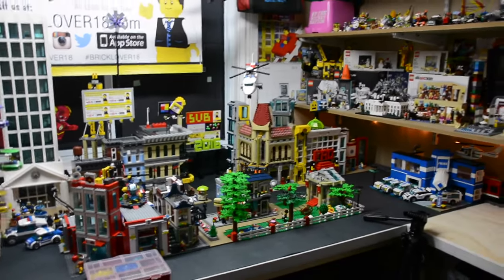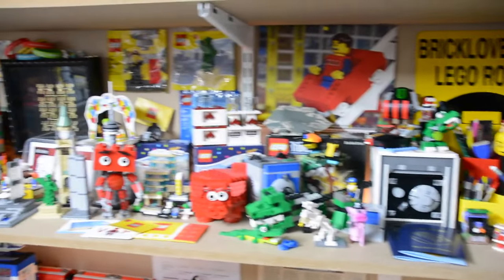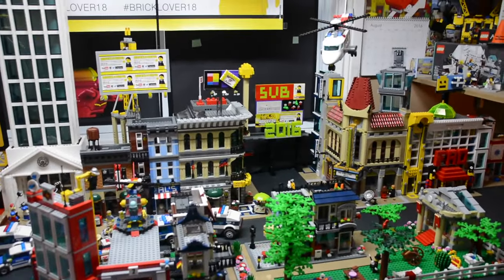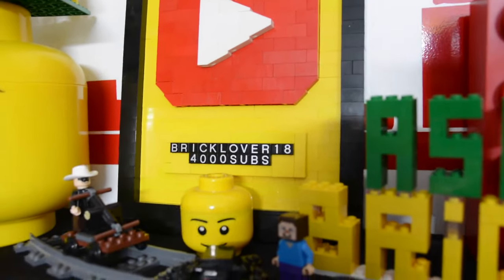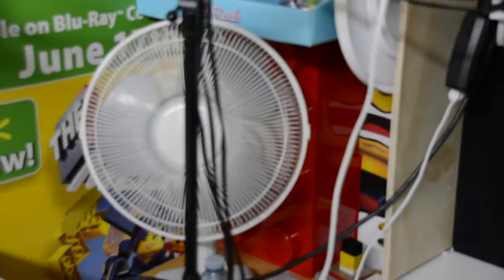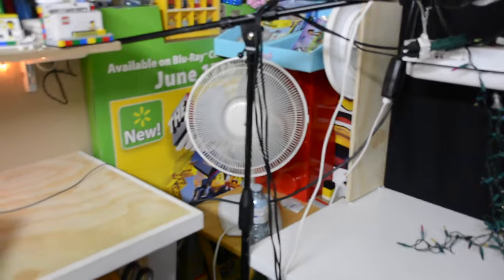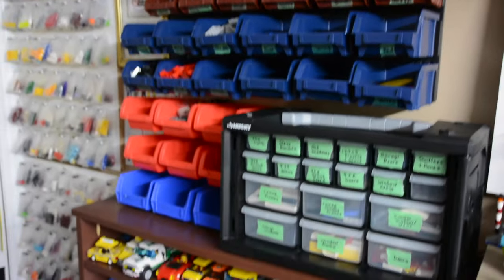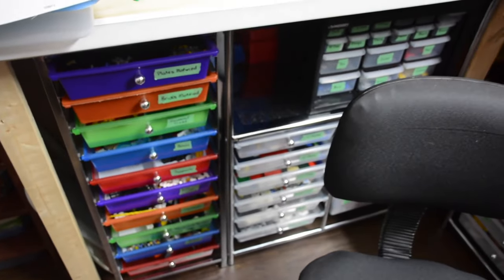THANKS SO MUCH! MAKING SOME VIDEOS AND MORE! BL18 UPDATE AUGUST 13